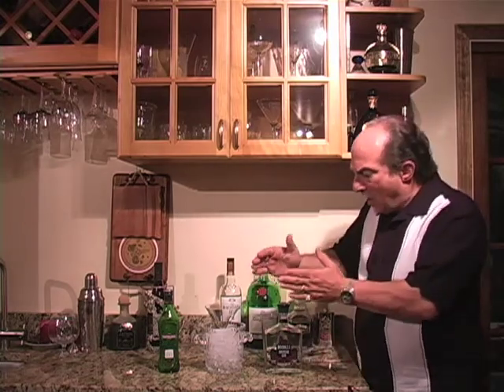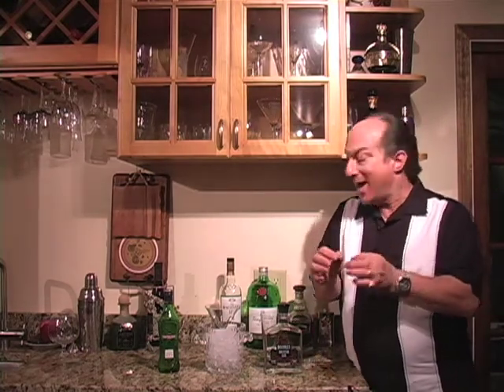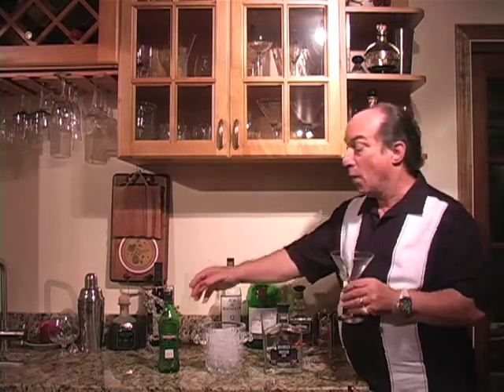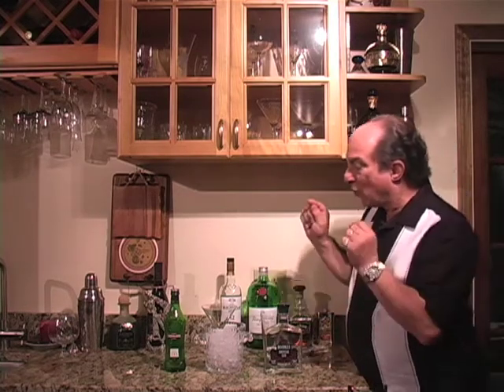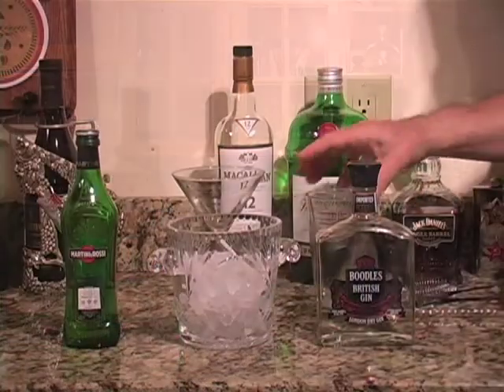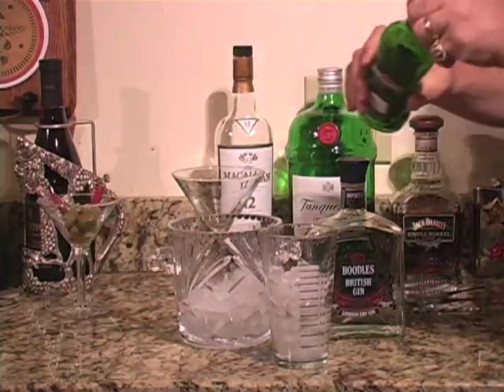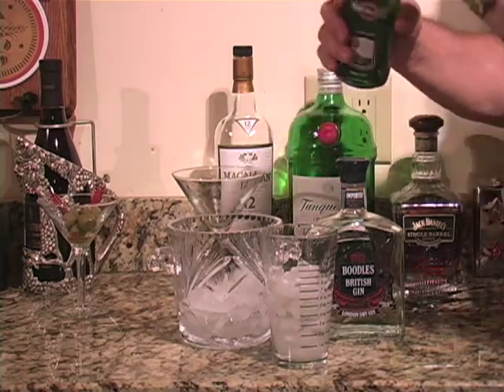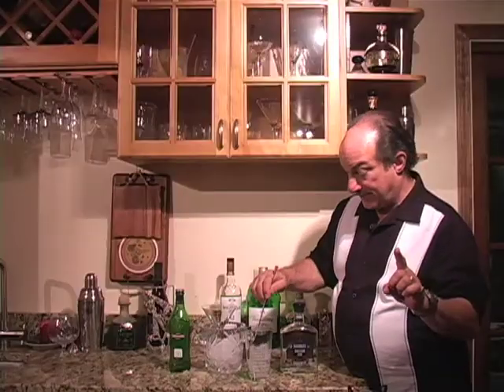The Martini by Humorous Motivational Speaker Vinny Verelli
Vinny Vents by funny motivational speaker Vinny Verelli Nobody seems to know what a martini is anymore. If you want to drink chilled vodka with olive juice, knock yourself out, but DON"T call it a martini. In this episode Vinny shows you the right way to make a martini.

Often called "the Tony Soprano of motivational speakers,"
Vinny Verelli is among the funniest humorous speakers around.

Vinny offers a no-nonsense approach to positive thinking and for solving the burning issues facing us personally and professionally. Vinny is the foremost expert on Negativity Management.

Author of Motivate This, Vinny's not afraid to tell it like it is. He'll help you accomplish your meeting goals while custom delivering your message in a way that no one else can.

In a day when no one has time for Twelve Steps or even Seven Habits, audiences across the country are going wild for Vinny's simple, two-step motivational program:

Step One: Get off your butt.
Step Two: Do something.

Give your next event a real shot in the arm. With Vinny's no-nonsense approach to motivation you can get motivated and still make lunch by one.